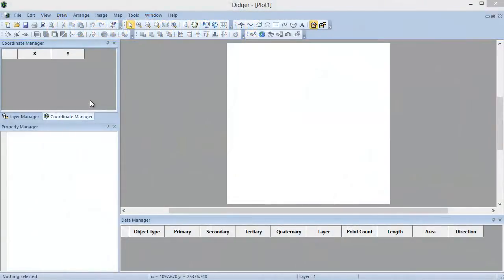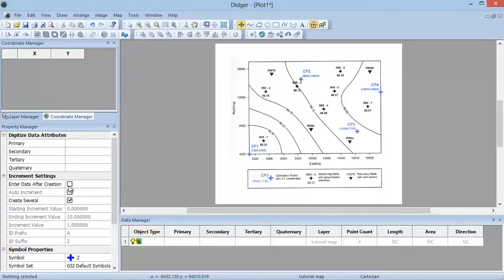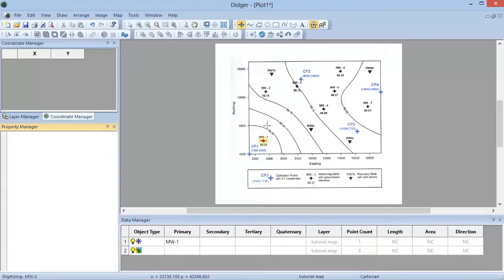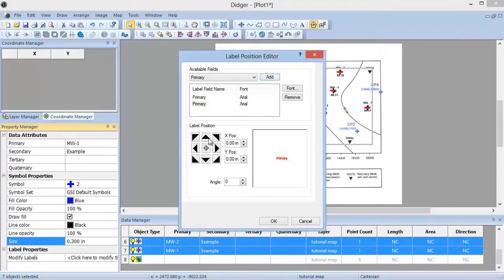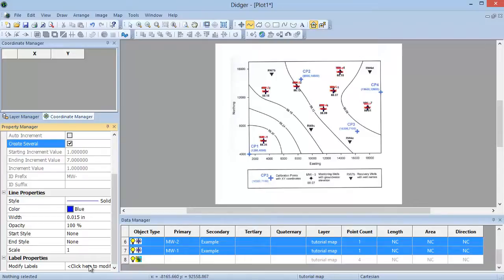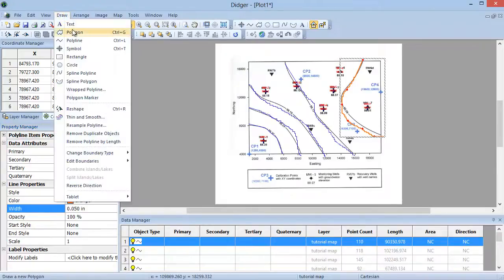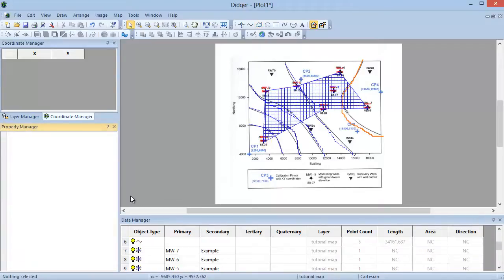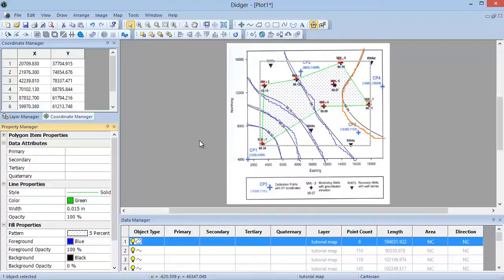Didger 5 - digitalizacja i ustawianie zakresu i skali projektu